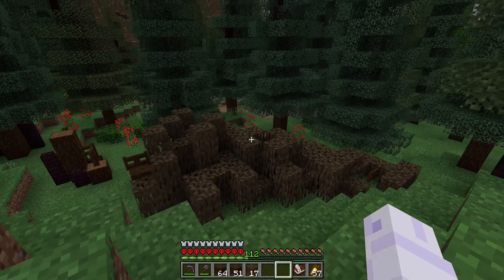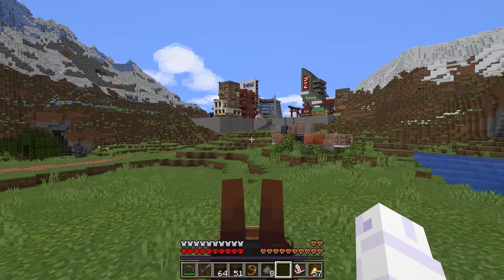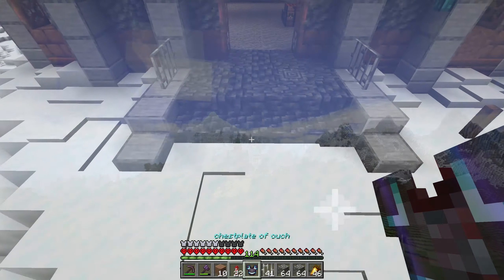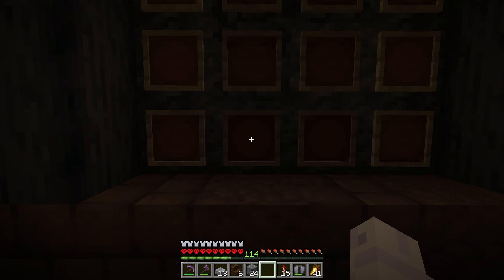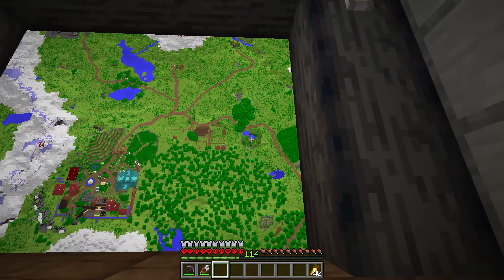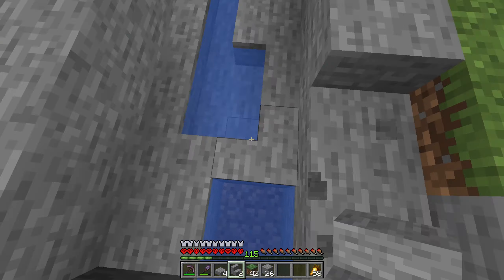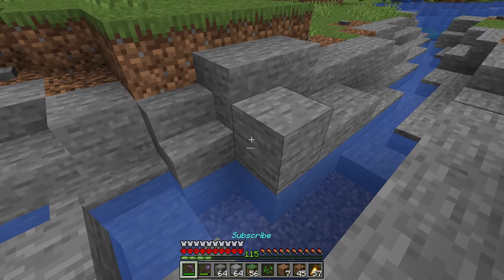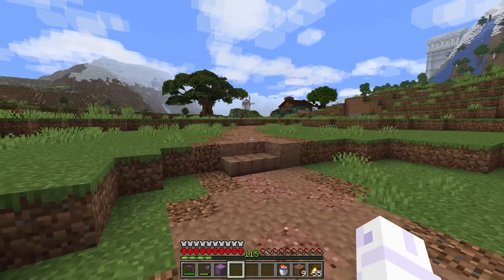i built a moss skyscraper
now ill generate ALL THE MOSS IN THE WORLD!